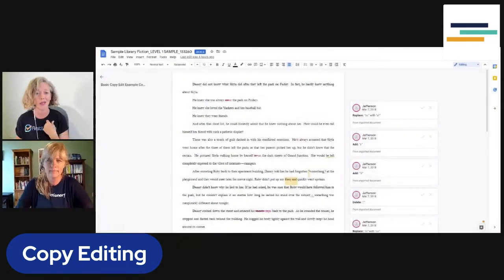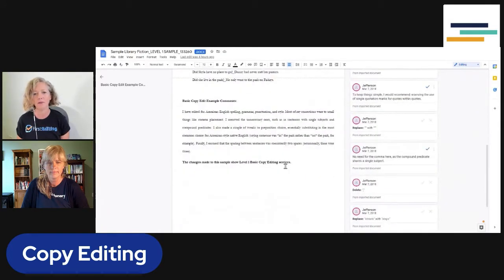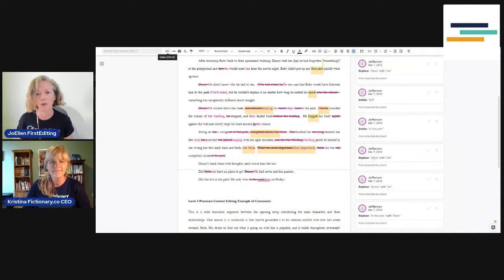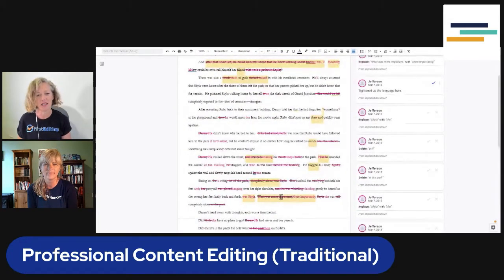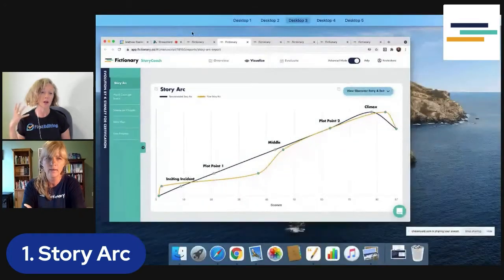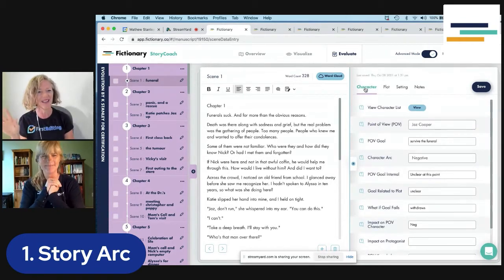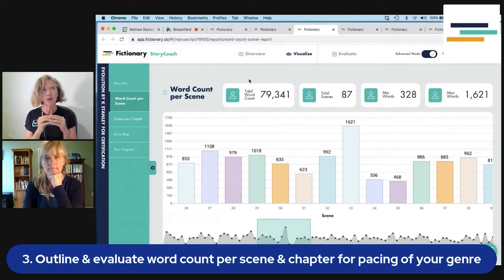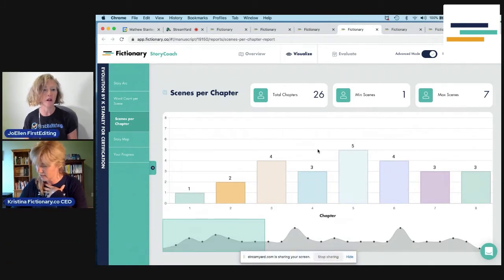Story Editing Made Easy with State-of-the-Art Tools (Part 2)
Are you tired of using Excel and word processing software to edit your novel? We have options for you. We'll show how editing was done the old-fashioned way and how you can do it better and faster today.

This is the second in a four-part series to walk you through the story editing process.

Download your free copy of "The Basic Story Elements of Fictionary's" eBook